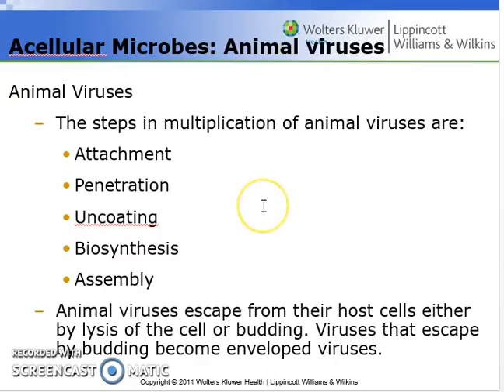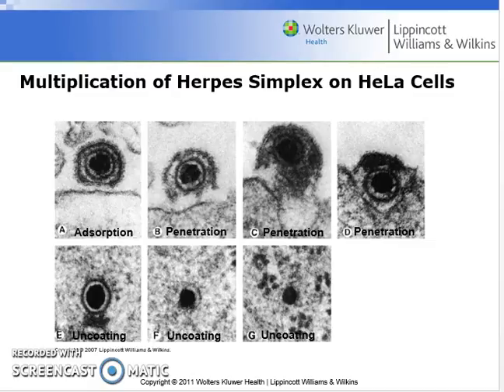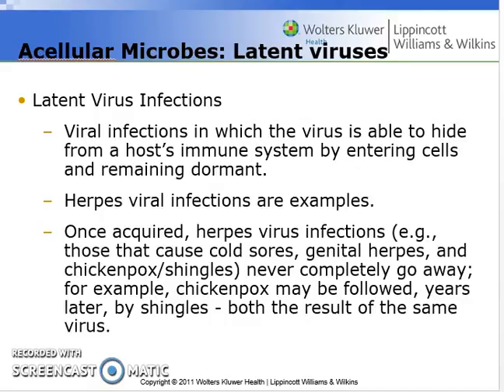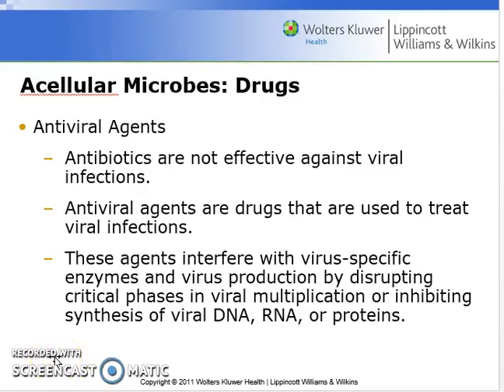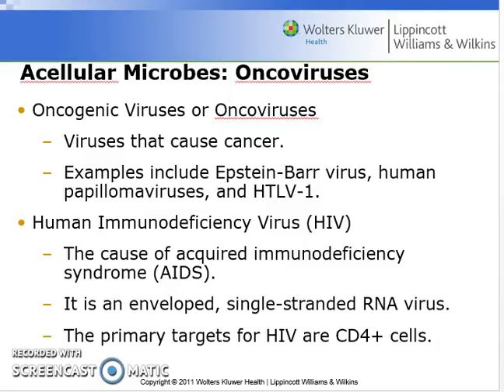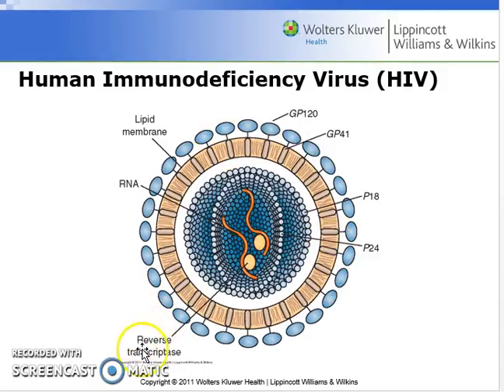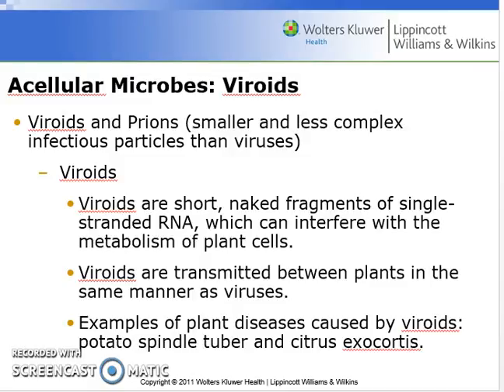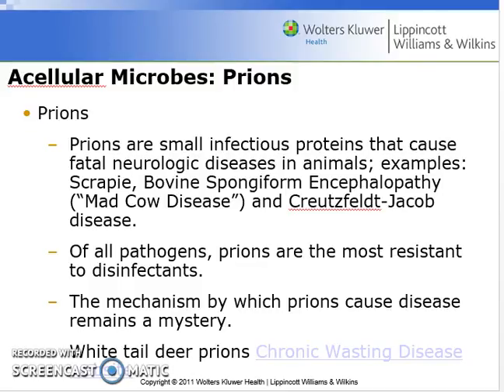Chapter 4 part 3